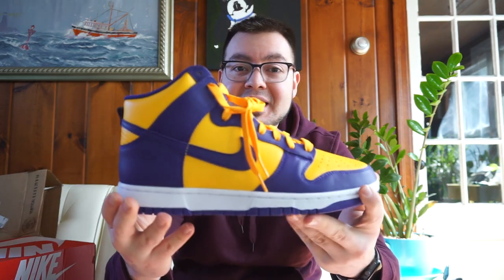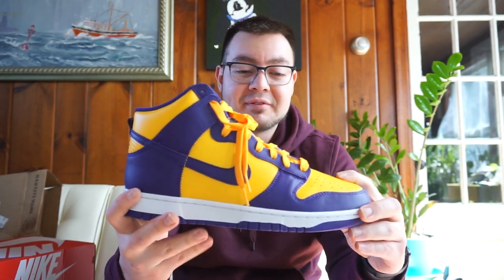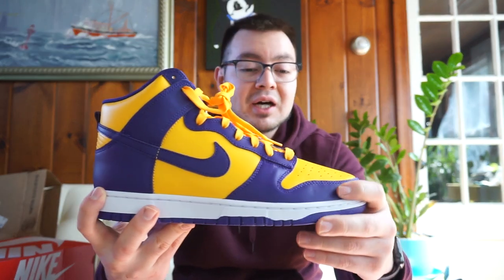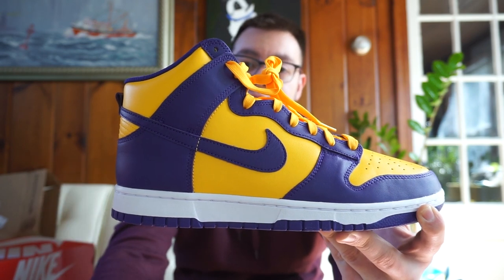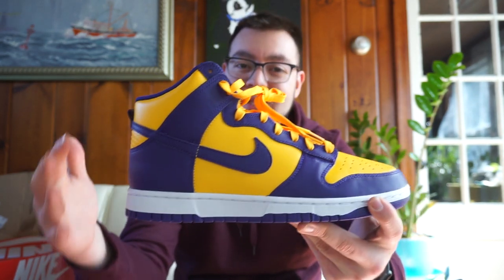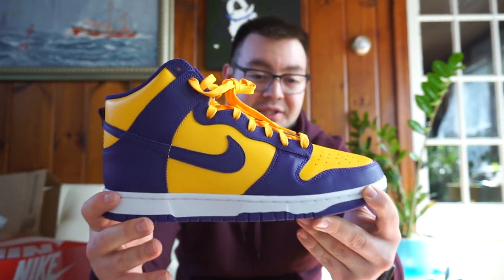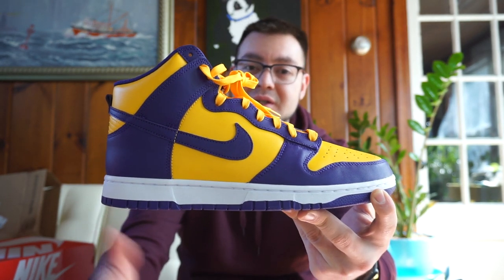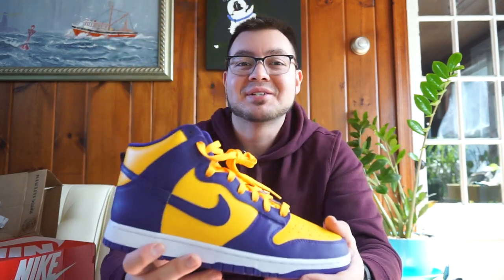NIKE DUNK HIGH "LAKERS" SNEAKER REVIEW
In this video I will be reviewing the Nike Dunk High "Lakers" colorway!

Let me know what you think of these in the comment box below!